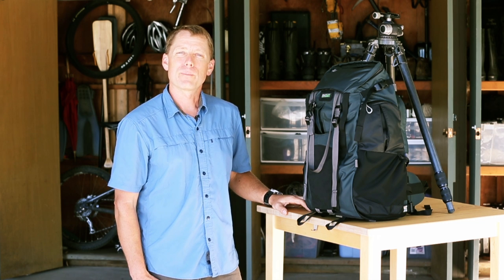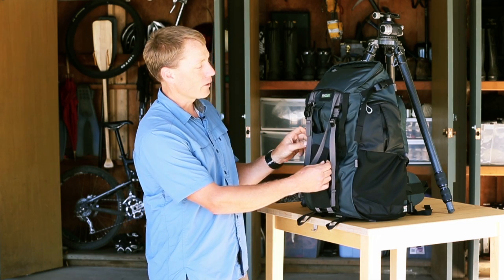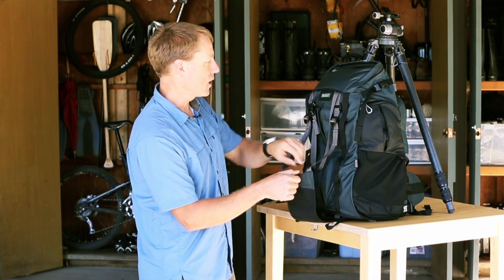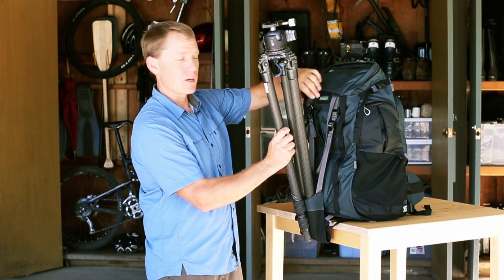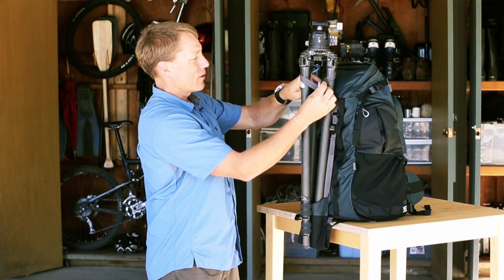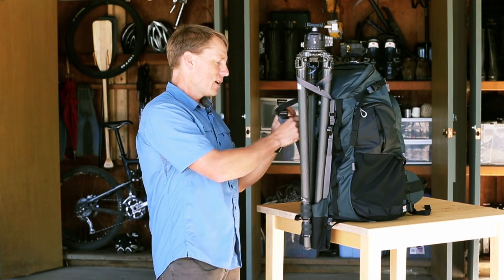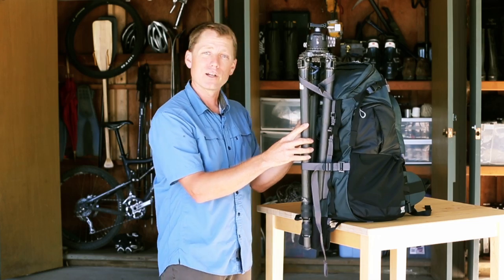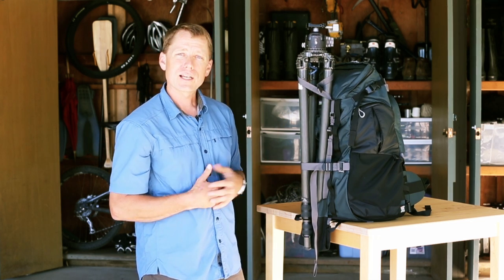How to attach the Tripod Sling onto the r180 professional camera backpack. - Mindshift Gear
Jerry Dodrill from MindShift gear demonstrates how to attach the tripod sling onto the r180 professional photo backpack.